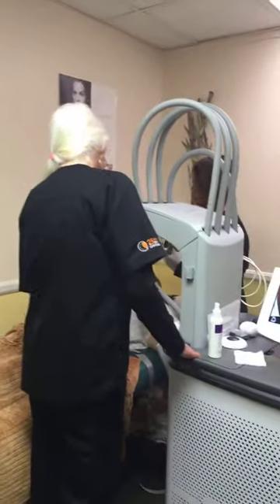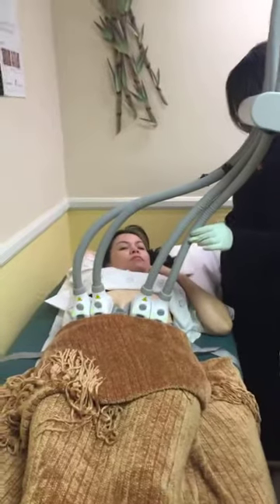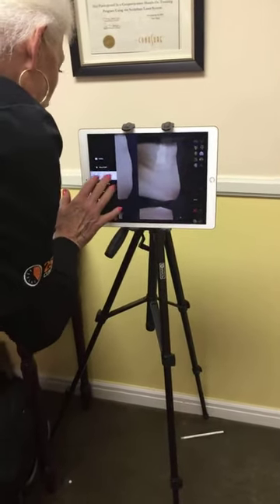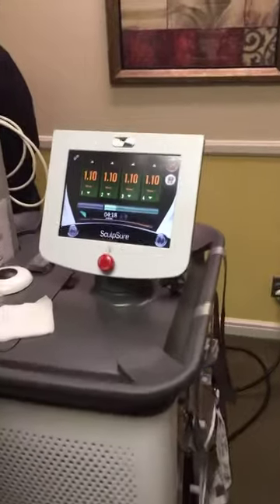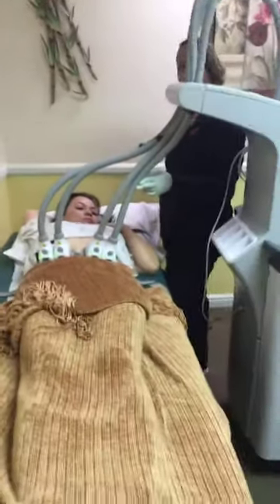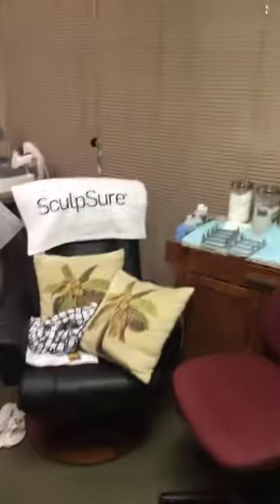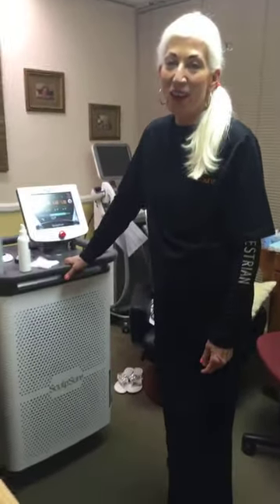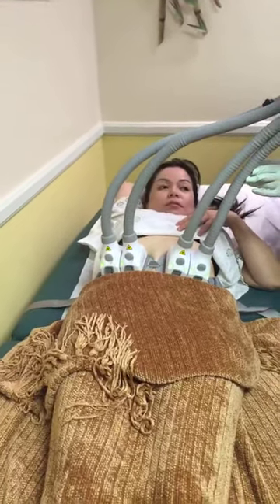Dr Randall SculpSure P 1 Apr 26 17